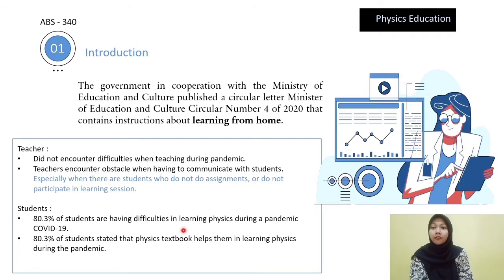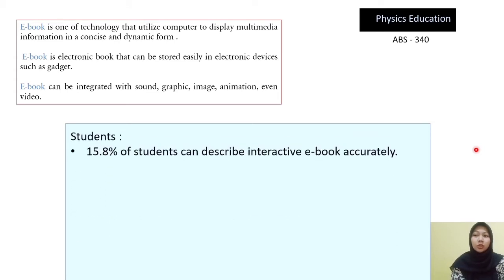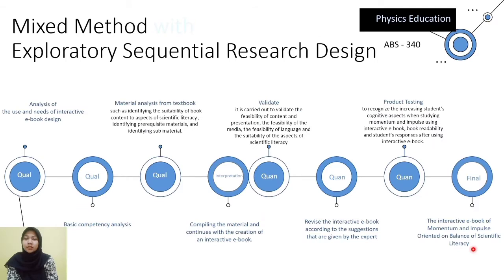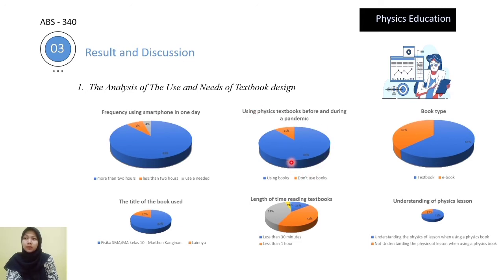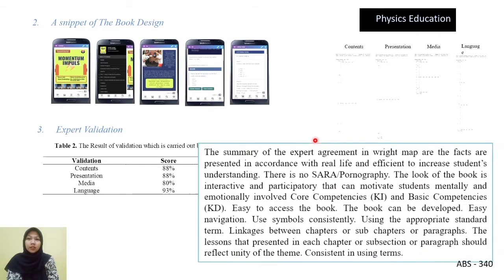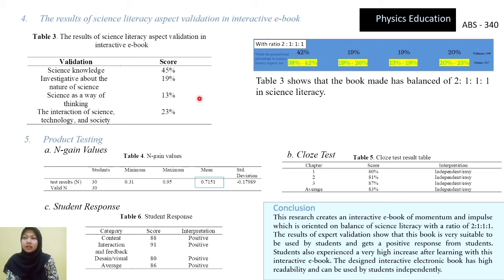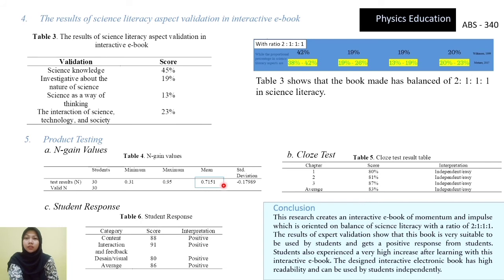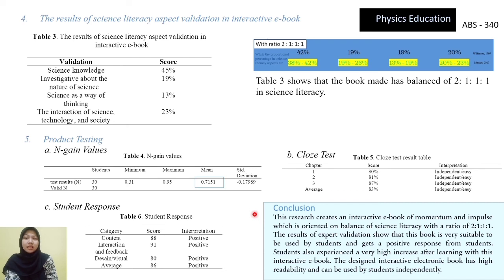ABS 340_Wulan Suciati Monoarfa_ ICSME2021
Pertama kali belajar penelitian, banyak belajar dari sini. Bisa buat buku interaktif sendiri HOREY!!
Presentasi untuk ICSME 2021
Mohon maaf bahasa inggris yang kurang baik ^^